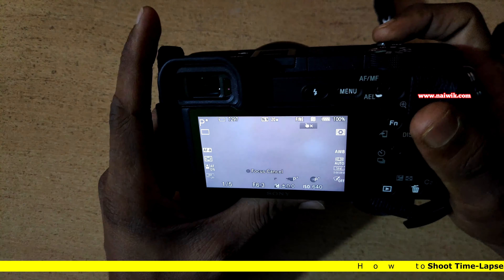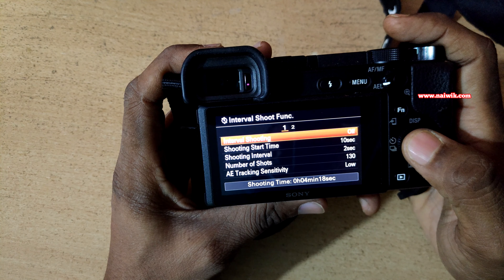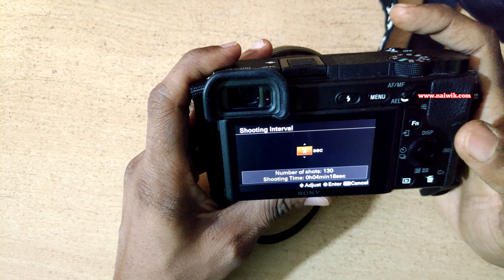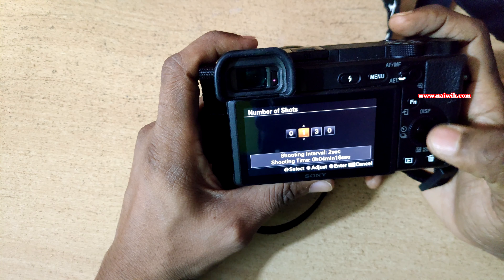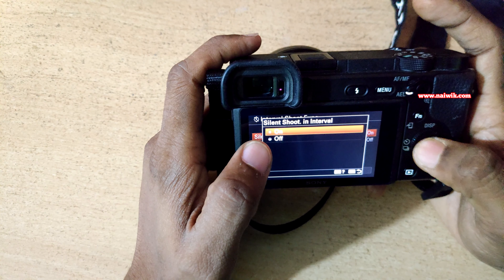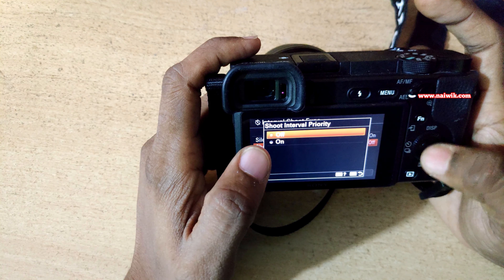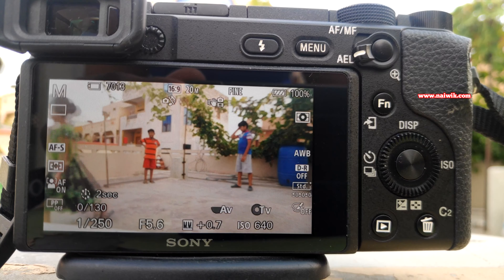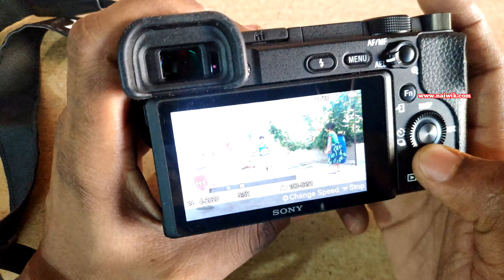How to Shoot Time-Lapse Video on Sony Alpha a6400 Mirrorless camera